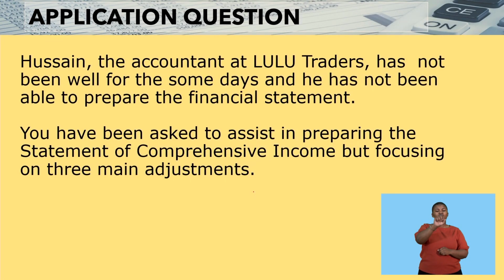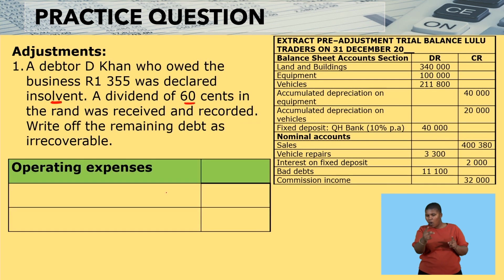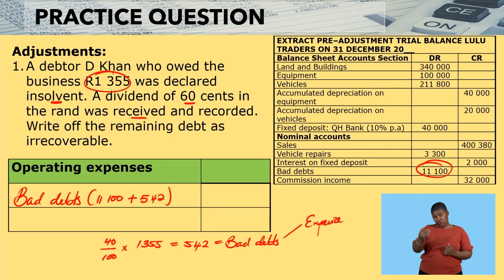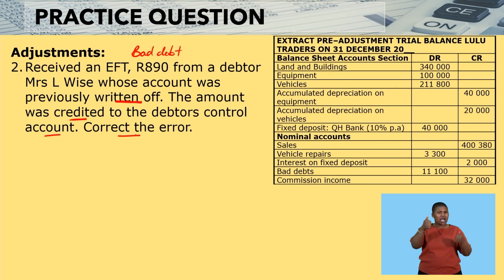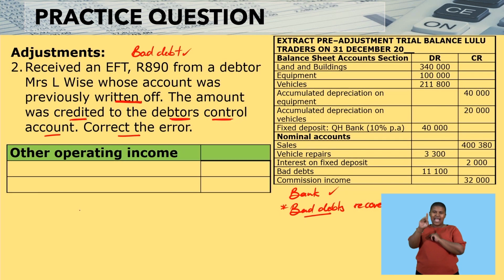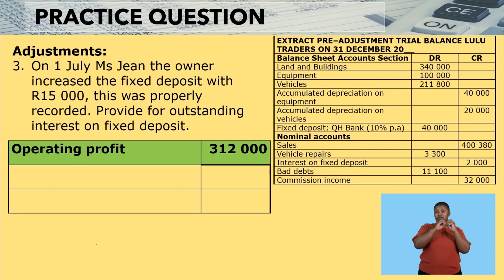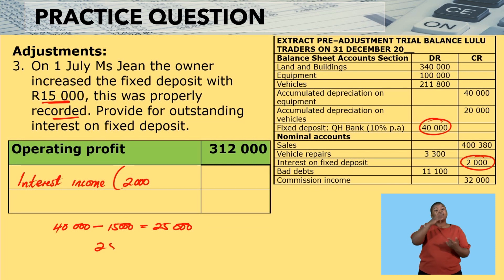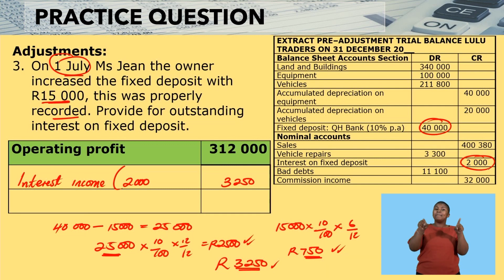Accountancy Grade 10 Statement of Comprehensive Income Video 2 Seg 2